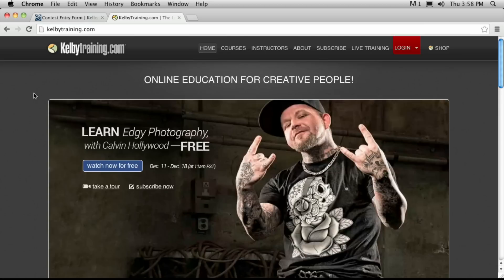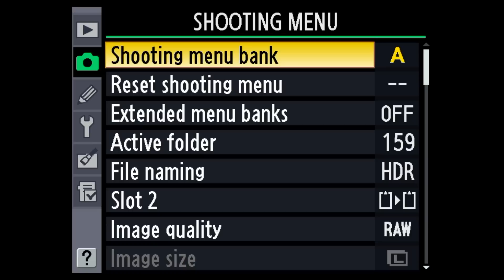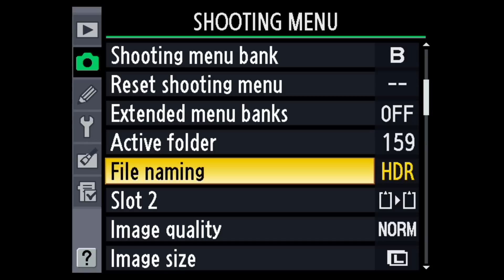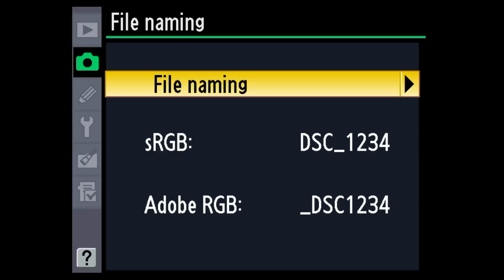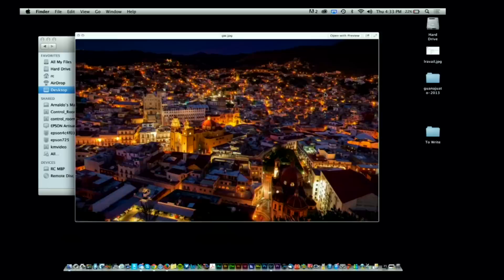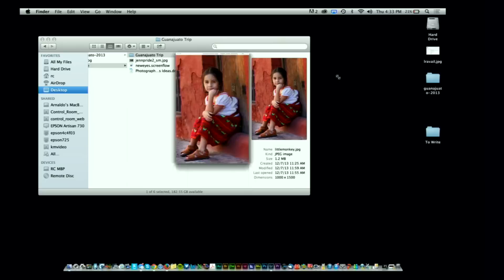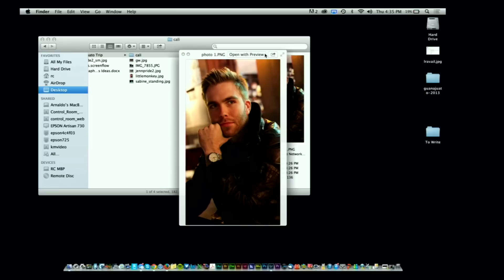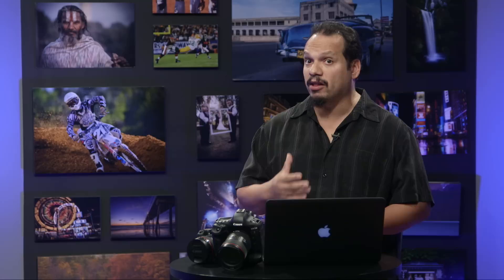Photography Tips and Tricks: Setting Banks in Your Camera Episode 47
RC shows how to set custom banks in a Nikon camera. He also gives some insight on shooting with the Canon 70D and 1DX while in Mexico. In closing, he has a short tip on how to find mentorship when there aren't any shows or this podcast is off season.